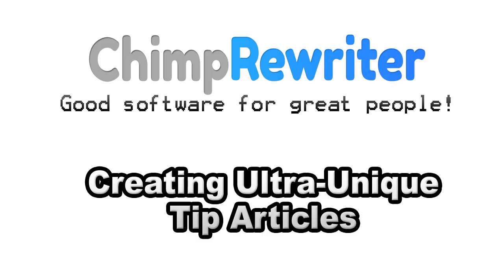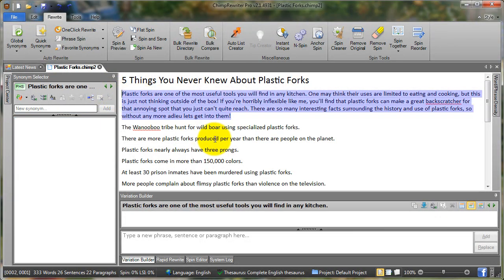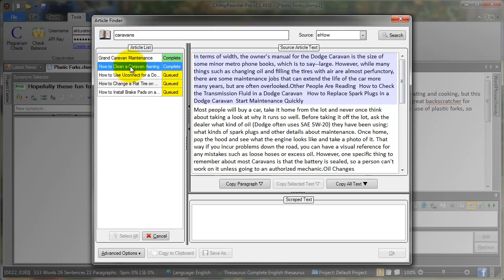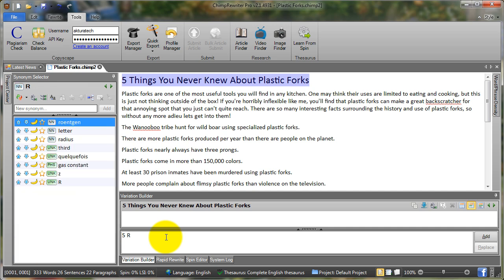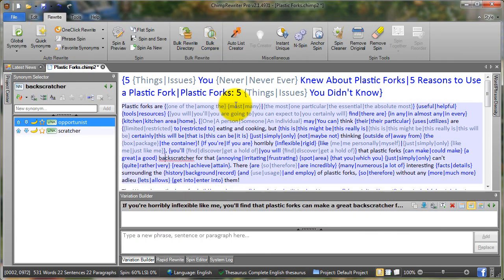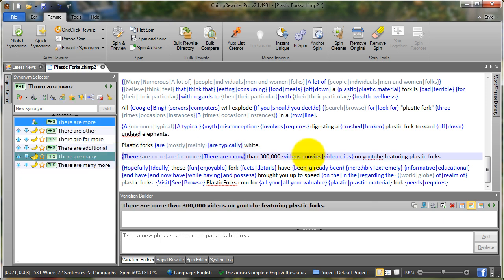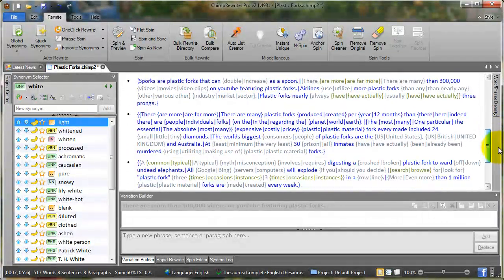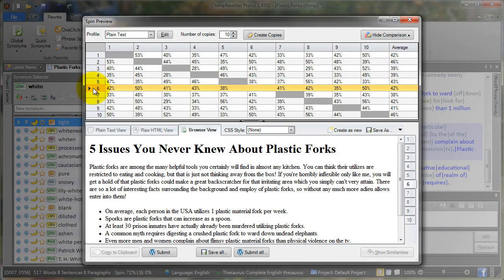Creating Tip Articles in Chimp Rewriter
This video shows how to create high authority, highly unique and highly readable tip articles using Chimp Rewriter.